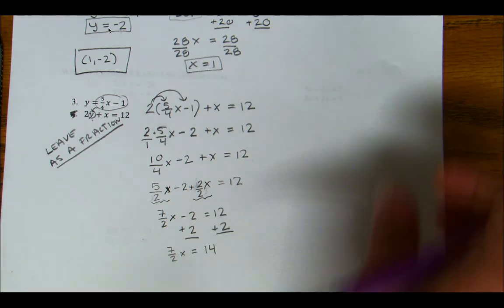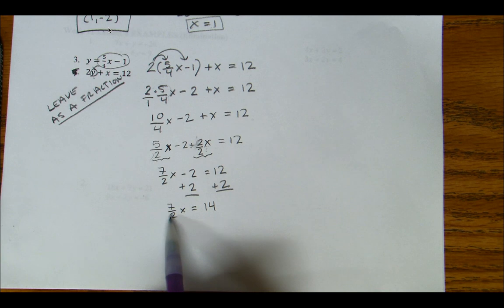IM1H Week 11 Lesson 3- Substitution (with a fraction)